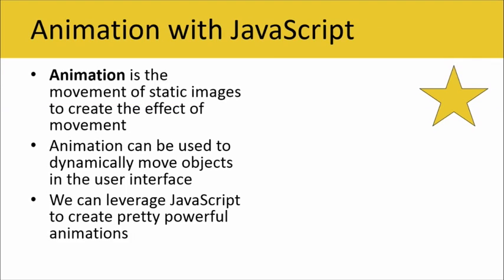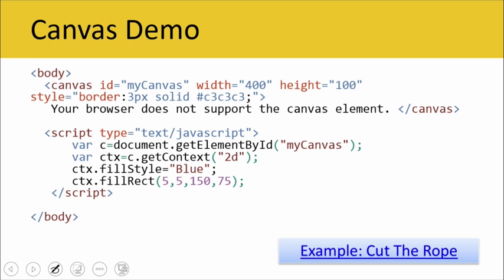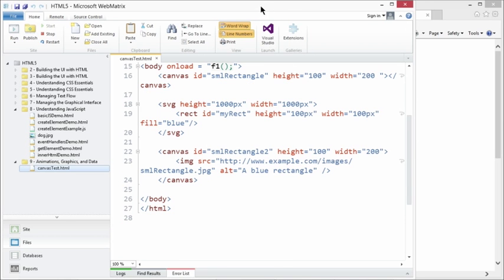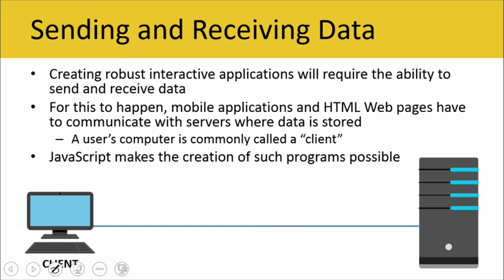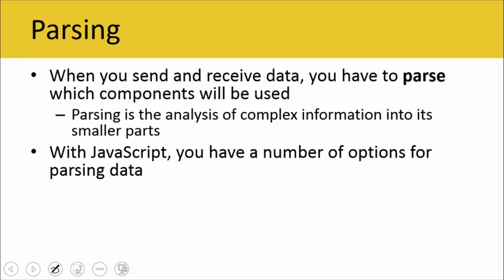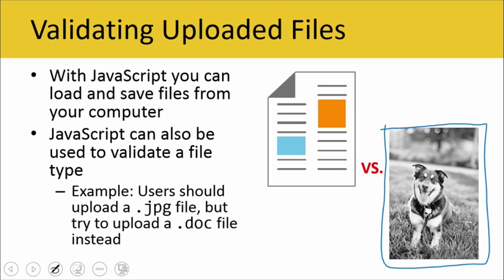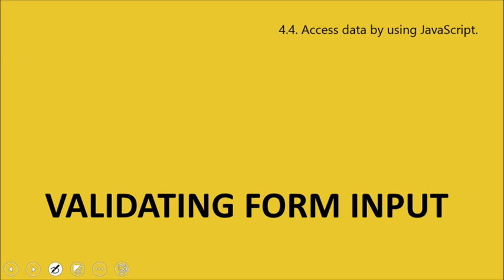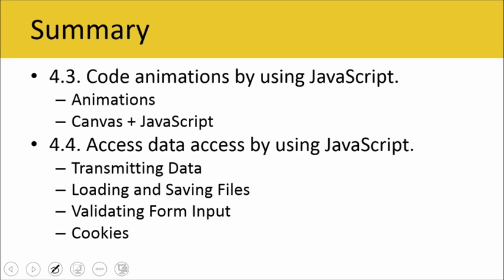9 - Preparing for Exam MTA 98-375